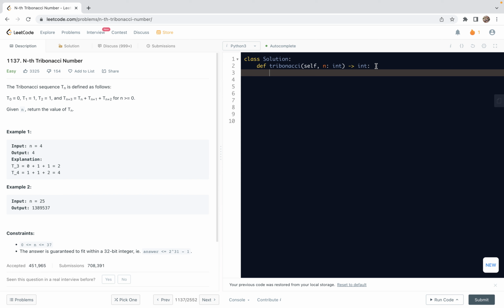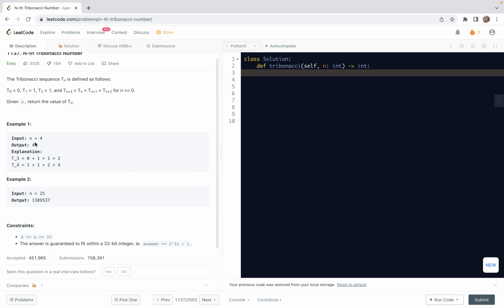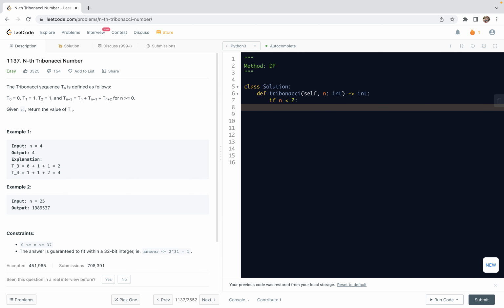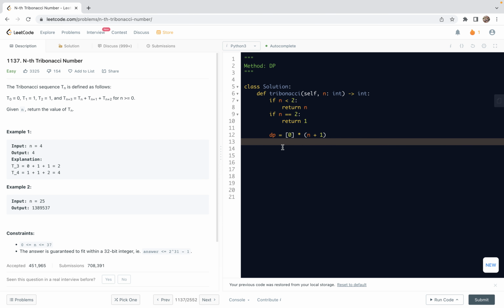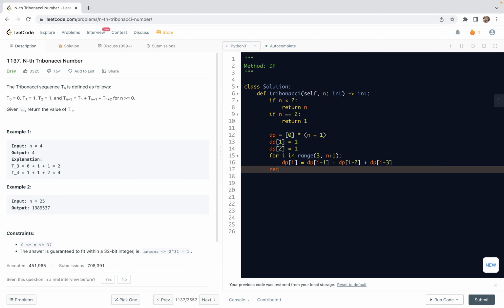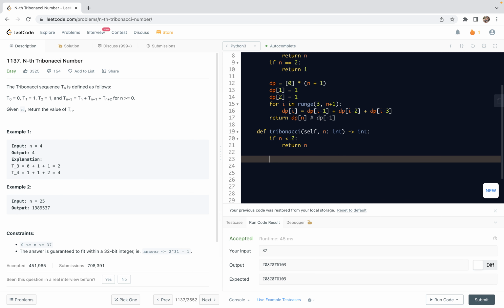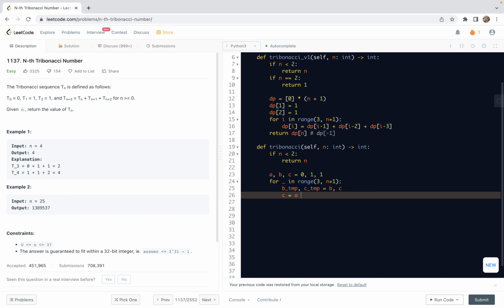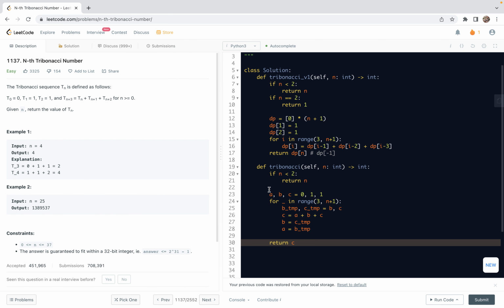leetcode 1137. N-th Tribonacci Number - DP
Python Dynamic Programming practice using Leetcode Problem 1137 - N-th Tribonacci Number